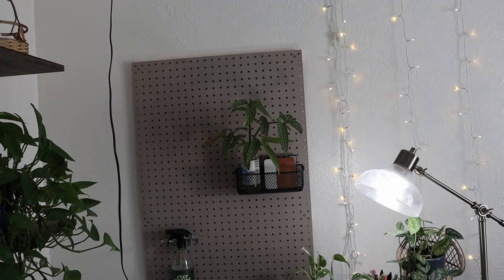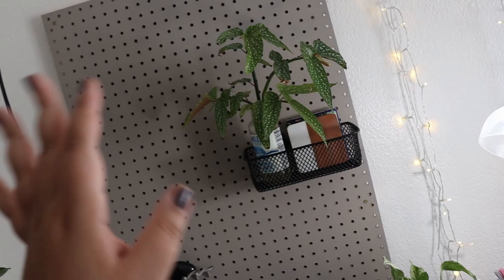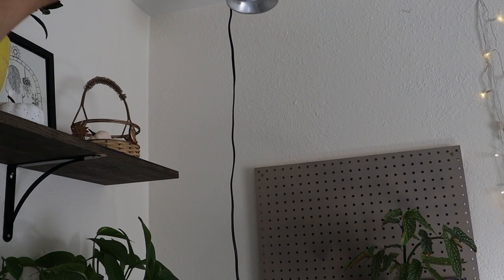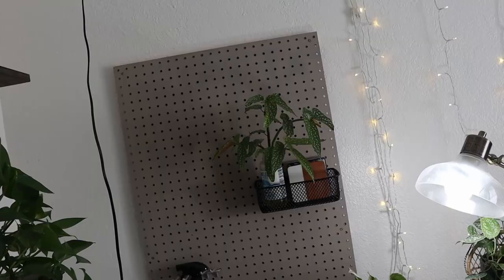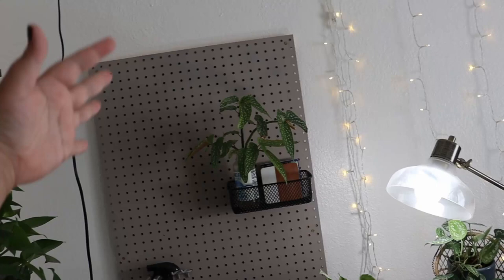A Cozy Day of Plant Chores & Updates + Self- Care ✨| VLOG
Hi everyone! I hope you enjoy this cozy vlog and seeing some planty updates and new growth.

☀️The Grow Lights I Use:

Easy Grow Full Spectrum Purple Grow Light

100W Daylight Fluorescent Bulb

100 W Daylight LED Bulb

30 Watt LED Shop Light

💧The Watering Cans I Use:

Brita Stream Water Pitcher

Repugo Watering Can